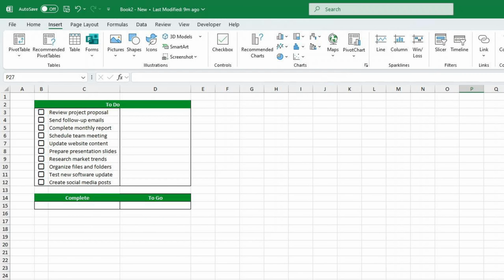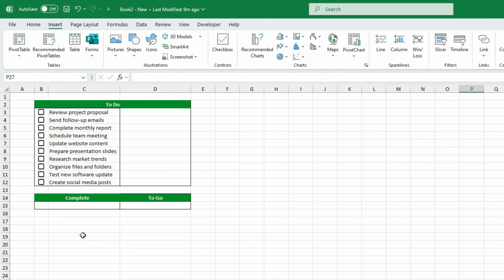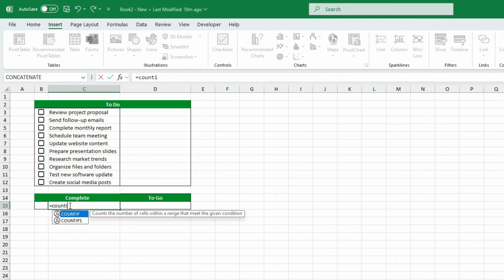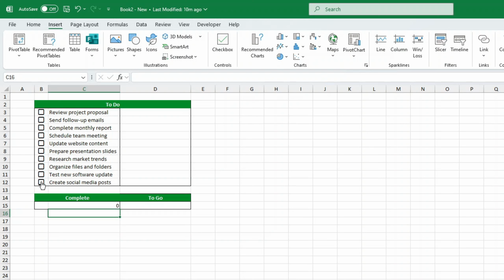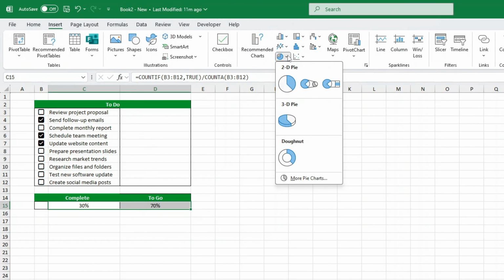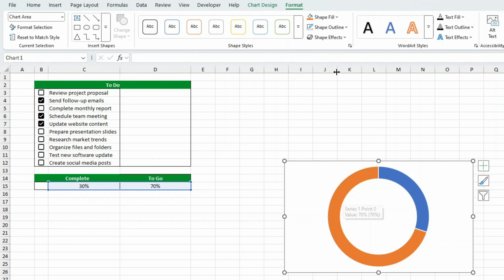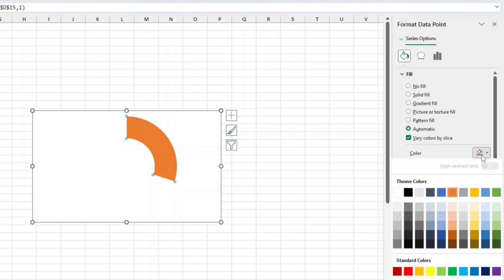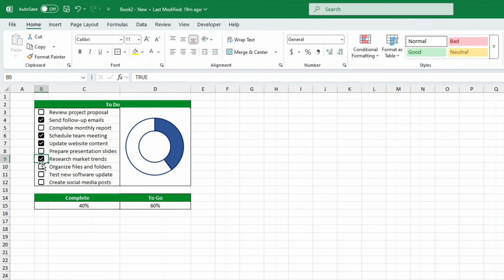Boost Your Productivity with an Interactive To-Do List in Excel!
In this video tutorial, we’re going to go through how to Boost Your Productivity with an Interactive To-Do List in Excel.

⏱️TimeStamps⏱️

0:00 What we will learn in Excel
0:40 Setup To-Do List in Excel
2:31 How to make a To-Do List in Excel